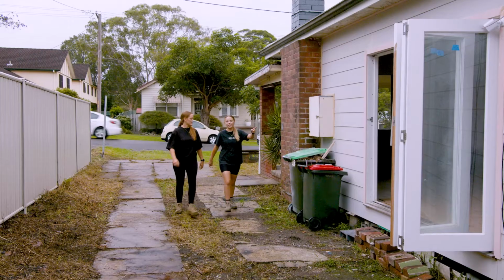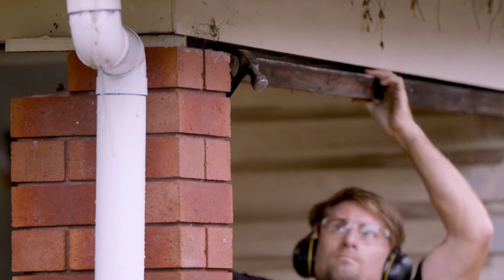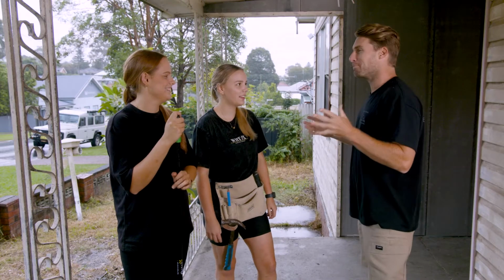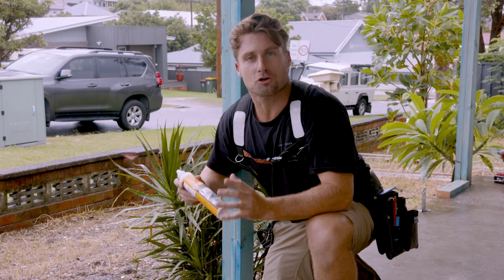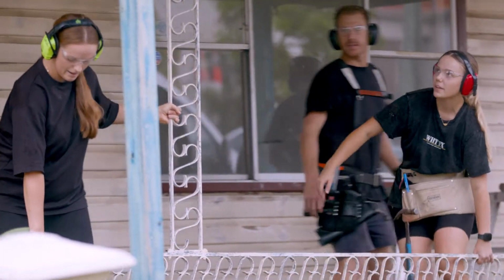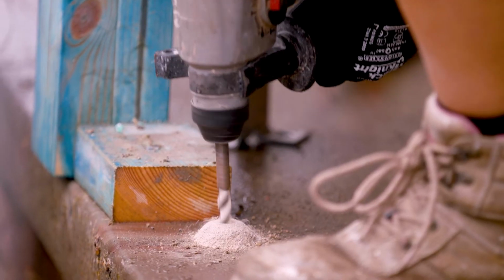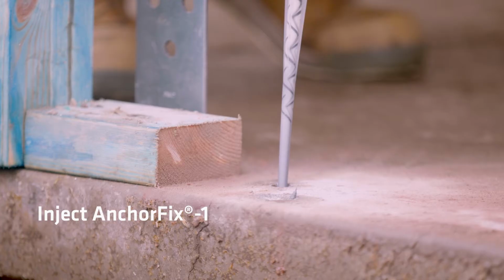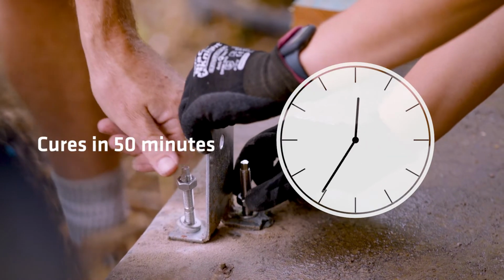Fixing to brick - How to install a new balustrade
A Sika solution built to last - The balustrade
Entrepreneur duo Maddy and Charlotte are renovating a 1950s weatherboard cottage, that they call Millie. The goal here is to turn Millie into a safe and comfortable home for future tenants. Saul is onsite to share his trade tips and to help with building advice and product selection.

Job to be done:
To replace the dated iron balustrade with a timber one, to get a more classic, elegant feel and raise Millie’s curb appeal.

Challenges:
The main challenge was to find a solution for anchoring the new balustrade into the old concrete and fast.

Sika solution:
For anchoring non-structural steel, Sika AnchorFix-1 is the sure choice. Unlike mechanical anchoring, Sika AnchorFix-1 is a chemical anchoring adhesive that requires no mixing, no special gun - it’s one cartridge, and it cures in an hour. Don’t run the risk of cracking your bricks, concrete or masonry, especially when fixing or anchoring close to a corner or an edge.

In the home, around the home, or away from home - There’s a Sika solution, built to last.